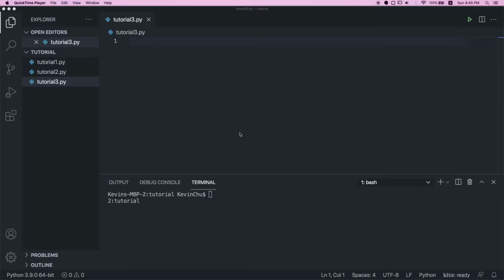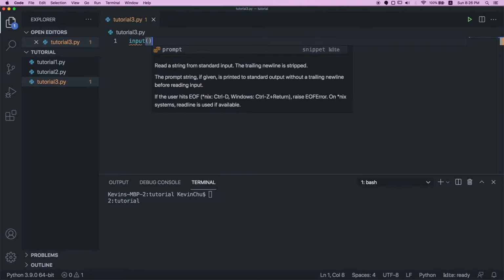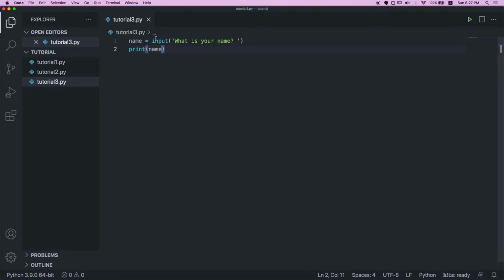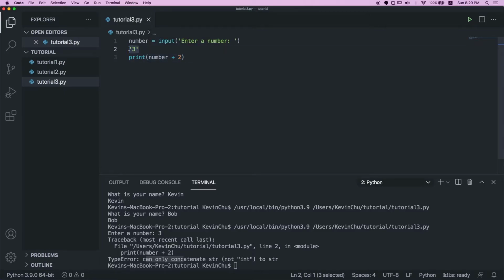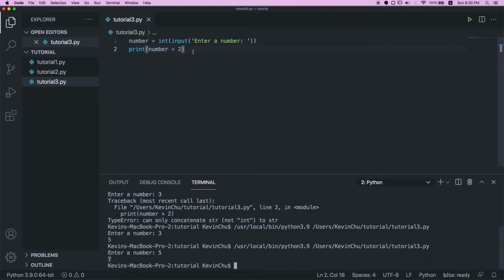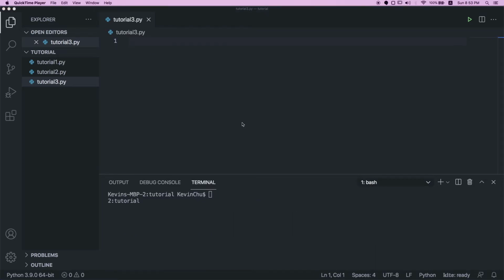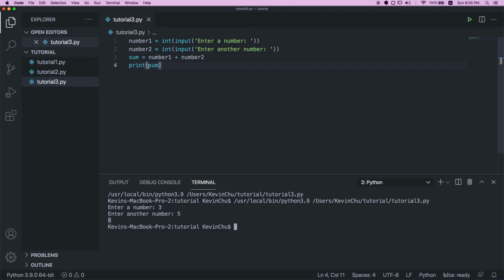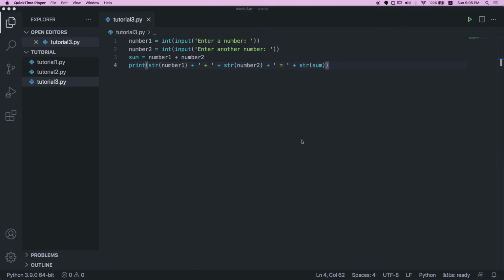Python Tutorial for Beginners #3 - Input Function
In this video, you will learn about the input() function in python! Near the end, we will create a simple calculator as well! This tutorial is for beginners with absolutely no programming experience.